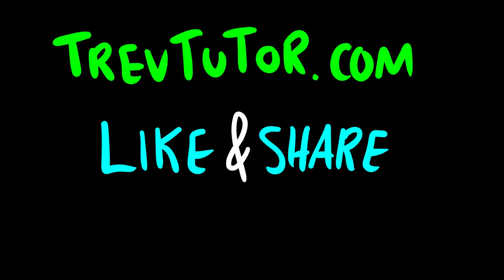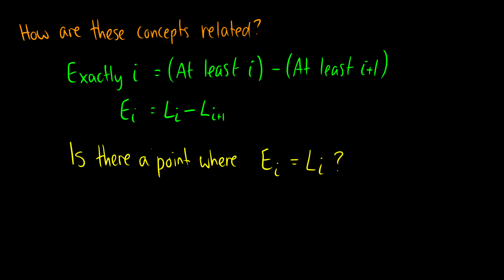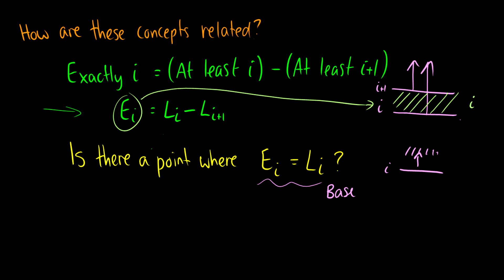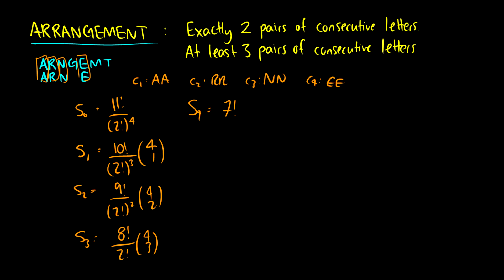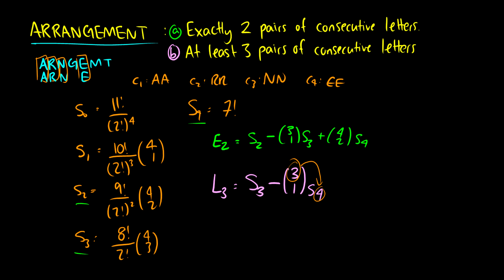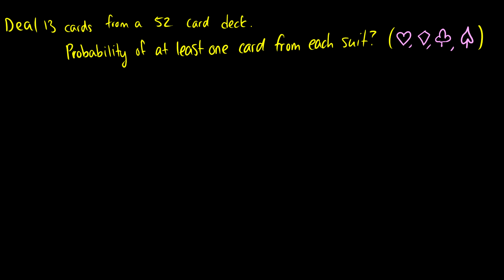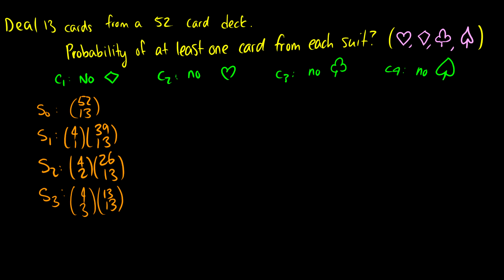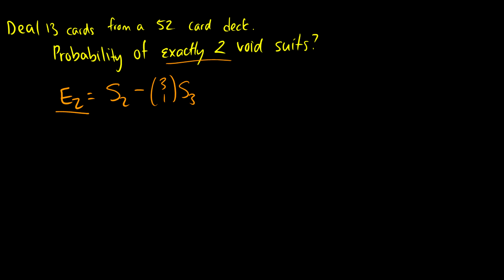[Discrete Mathematics] Inclusion-Exclusion: At Least & Exactly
Solve problems with "at least" or "exactly".

In this video we look at Inclusion-Exclusion problems involving "At least x" or "Exactly x".